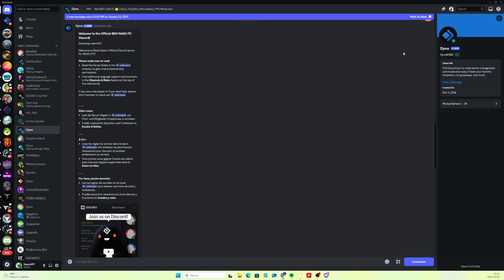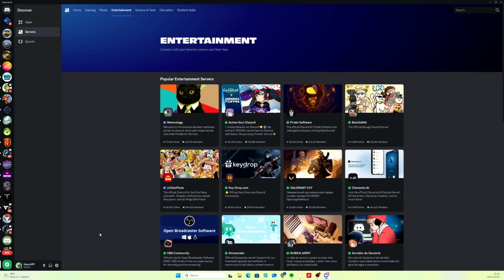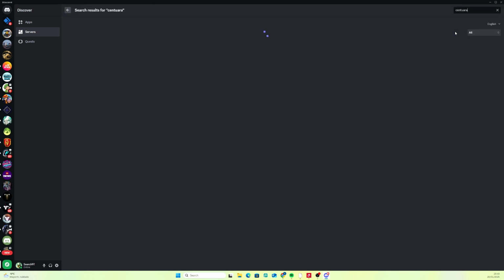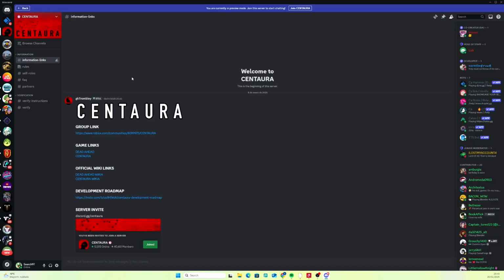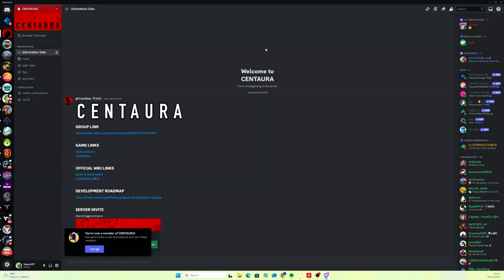HOW to JOIN CENTAURA DISCORD SERVER ✅PC & MOBILE✅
In just a few moments, we’ll explain how to join the Centaura Discord server on PC and Mobile. The Centaura Discord server connects fans and community members of the Centaura universe, offering discussions, updates, events, and more.